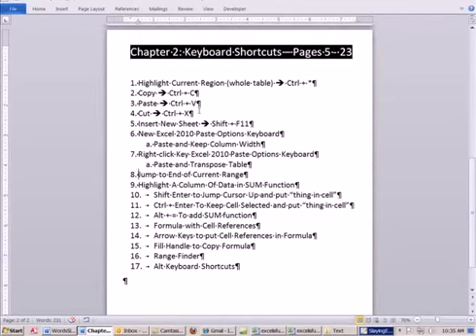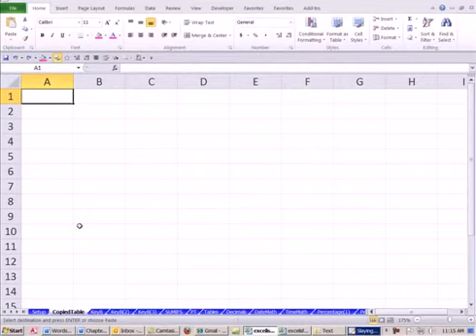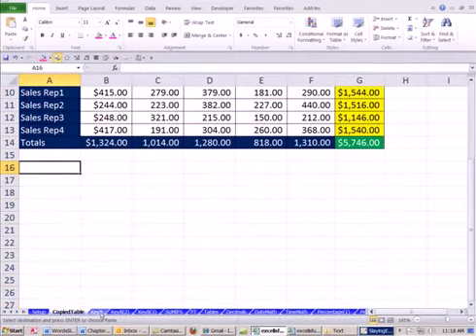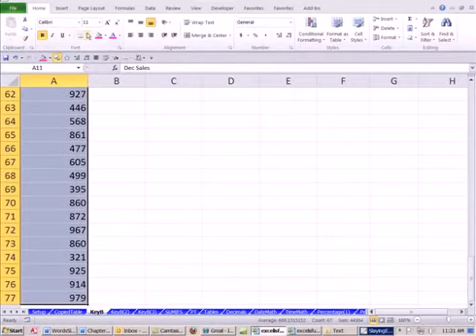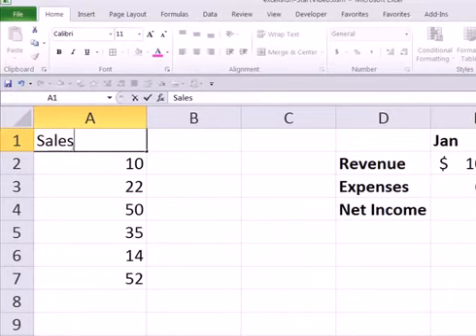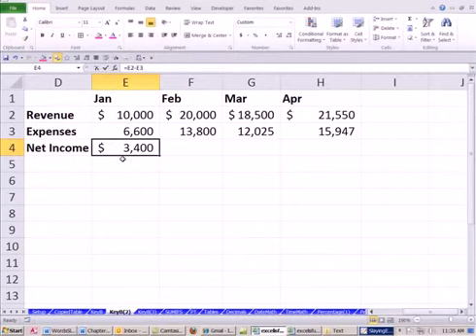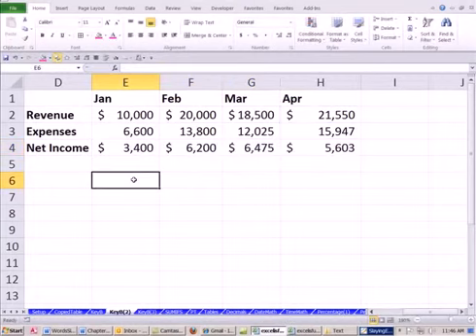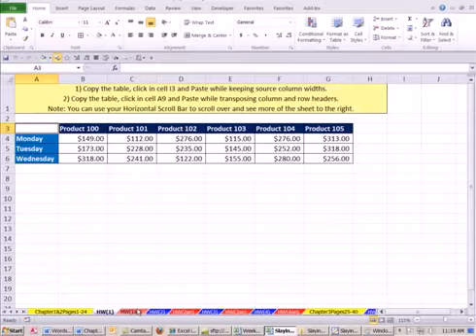2 Excel 2010 Keyboard Shortcuts Are Fast!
Its My Second Video of Excel 2010 Regarding the Short Cut .Please the Basics on First Video .

1 How Excel Is Set Up, Customize Ribbon and Toolbar